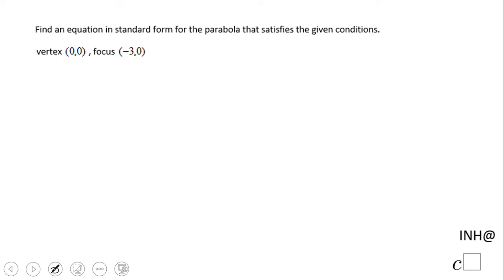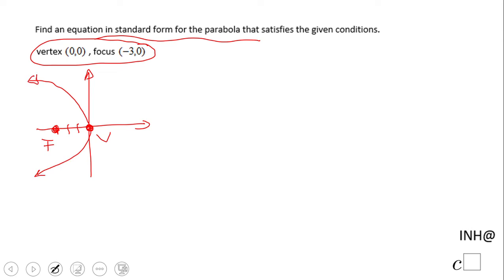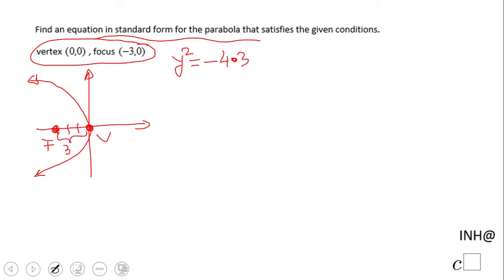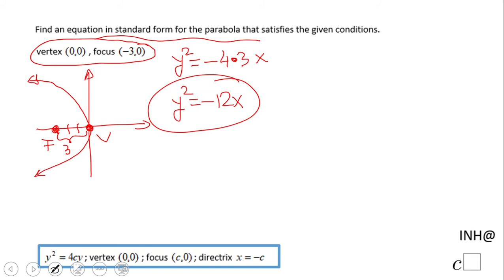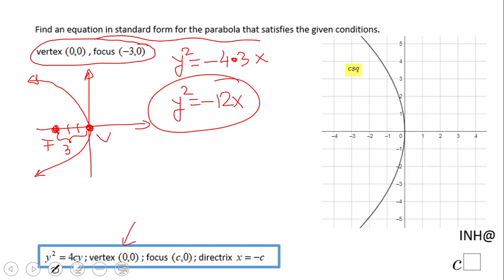INH: Conics: Parabola #11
This is an example of finding the equation of a parabola when the focus and vertex are given.